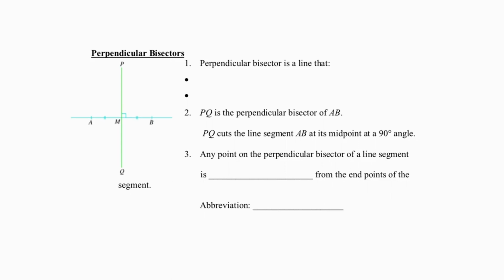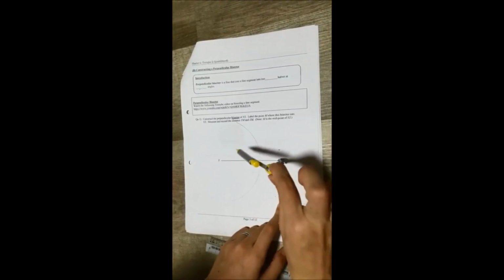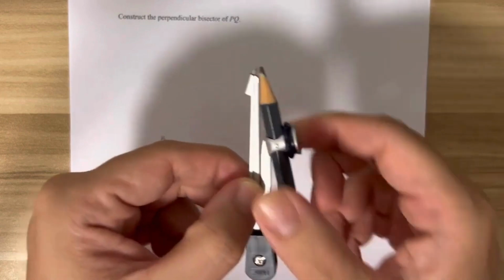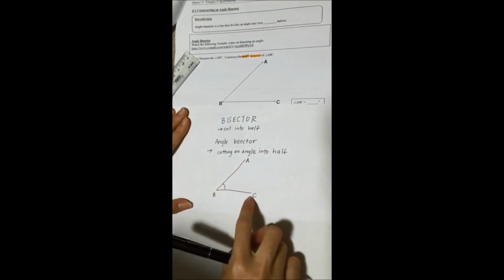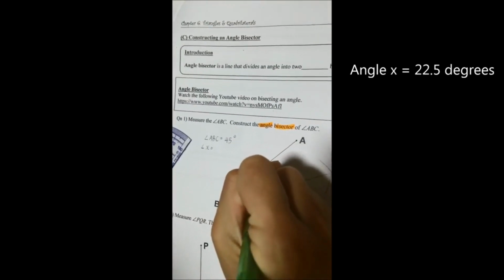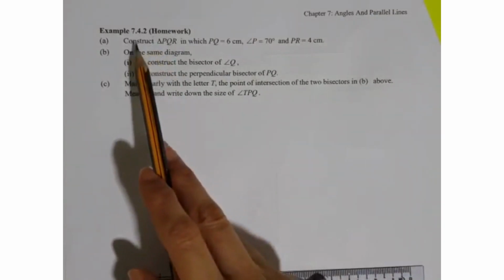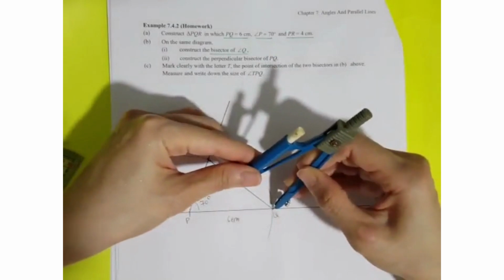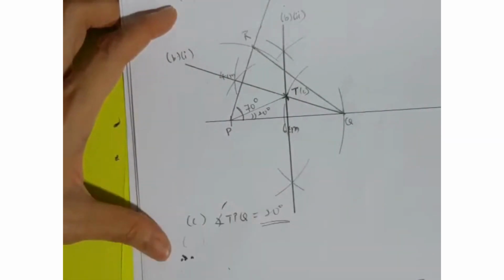Perpendicular Bisector and Angle Bisector FULL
00:00 Perpendicular Bisector
03:17 Example 1
10:52 Example 2
13:04 Example 3
15:15 Angle Bisector
16:46 Example 4
24:35 Example 5
27:18 Example 6
28:57 Example 7
31:24 Example 8
41:56 Example 9